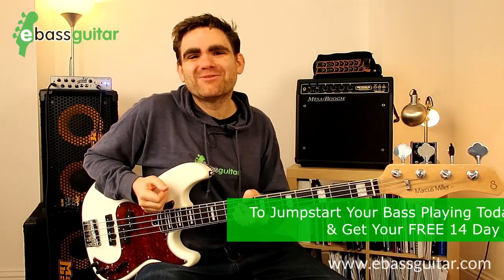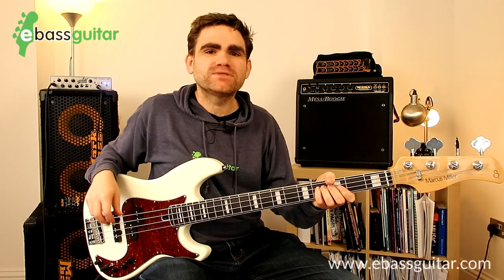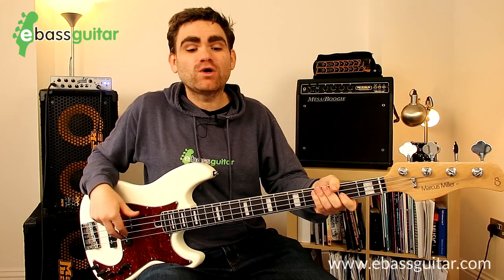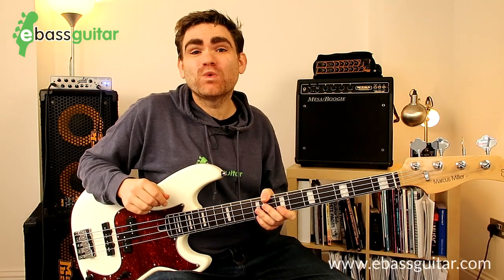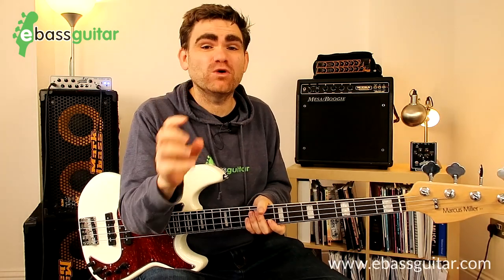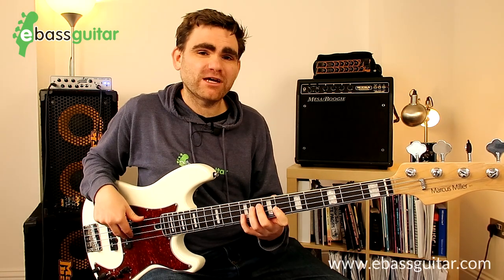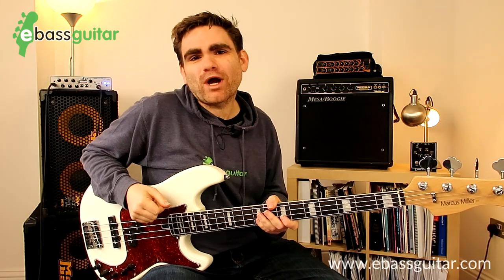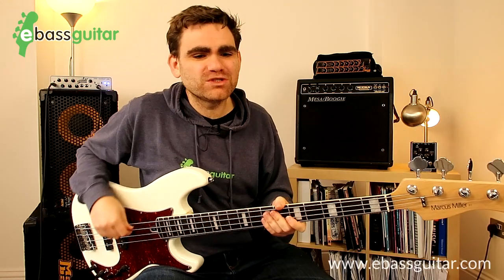Isn't She Lovely - Beginner Bass Guitar Lesson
In this bass guitar lesson, James will teach you how to play Isn't She Lovely By Stevie Wonder. The song will be broken down into 3 simple concepts.

About eBassGuitar